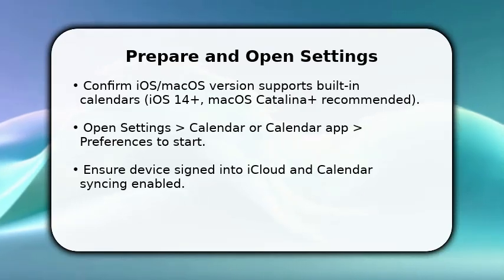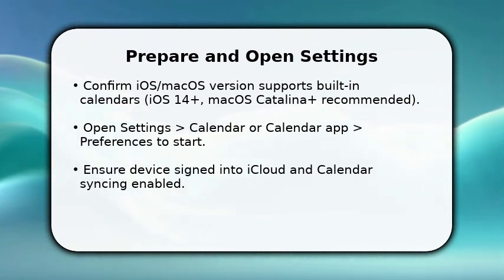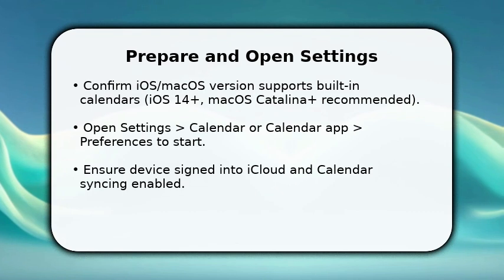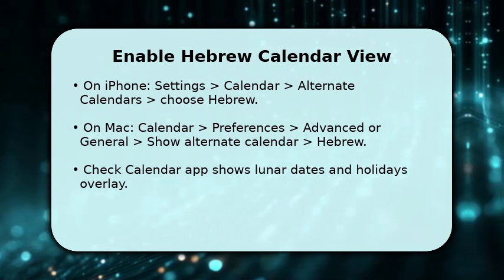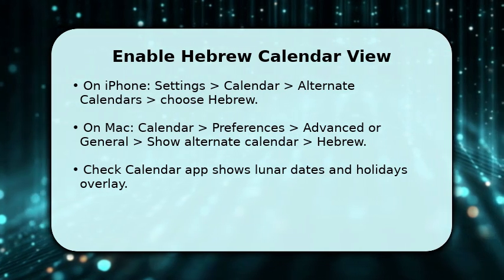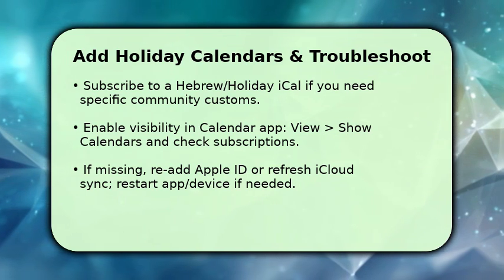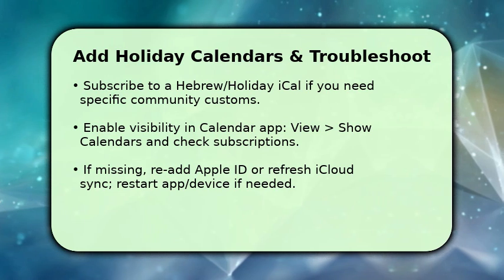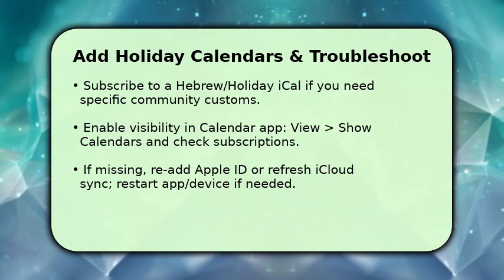How to Add Hebrew Calendar to Apple Calendar - Step by Step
Learn the step-bythy process of integrating a Hebrew calendar into your Apple Calendar with this comprehensive guide. Discover how to sync and view dates, leap years, holidays, and more in one convenient location.